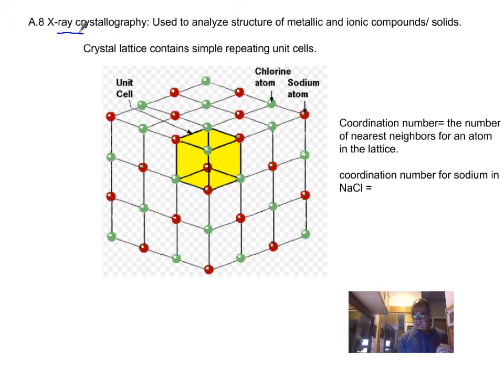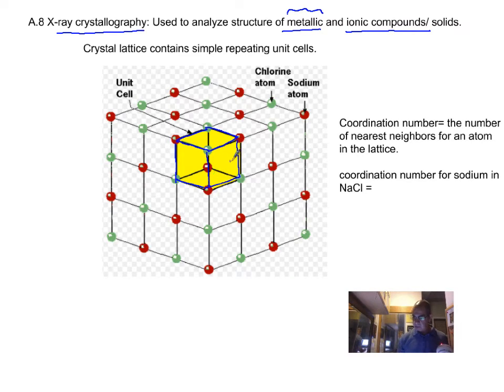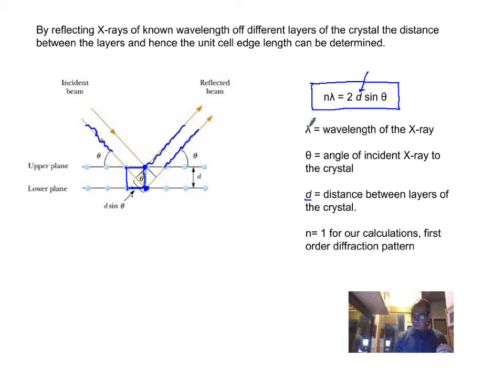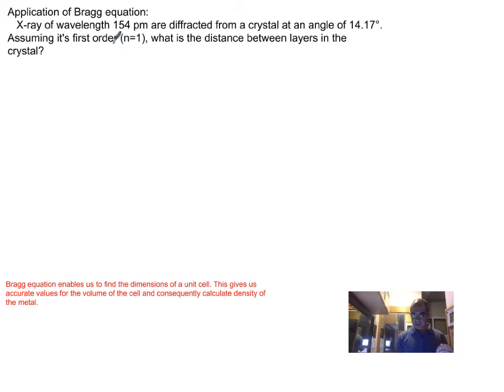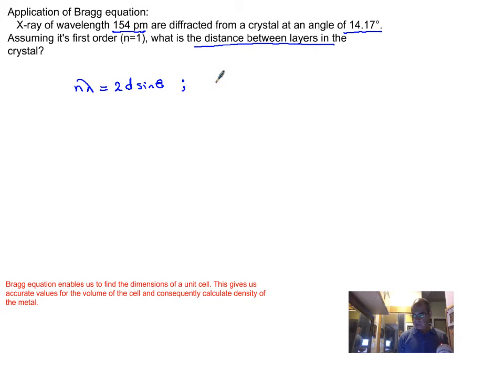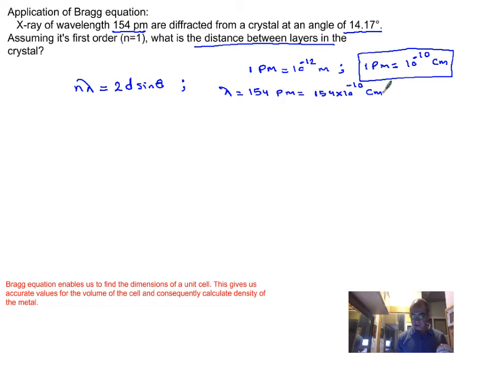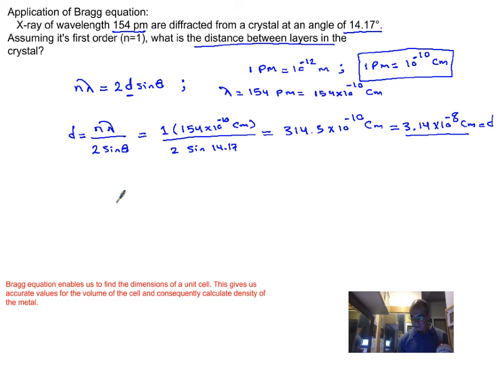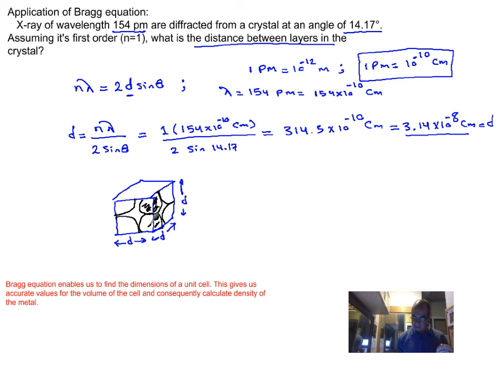A 8.2 X- ray Crystallography (HL)